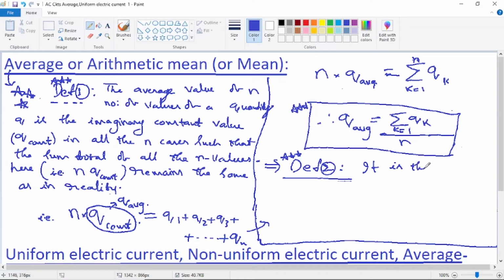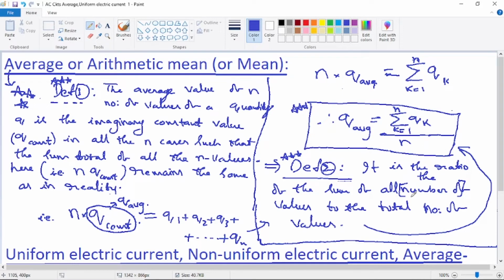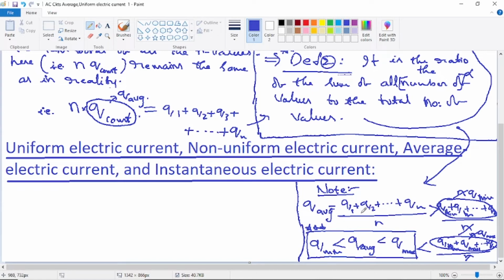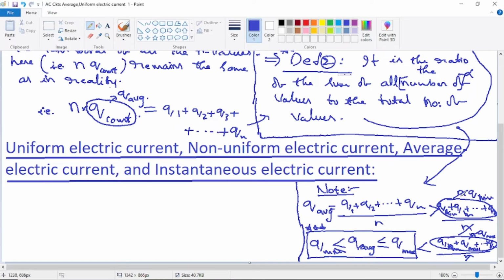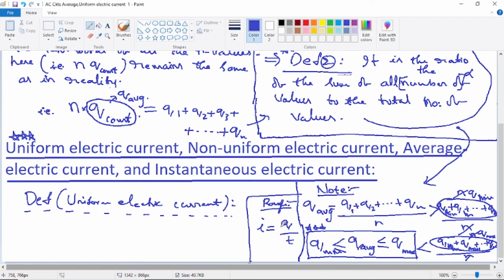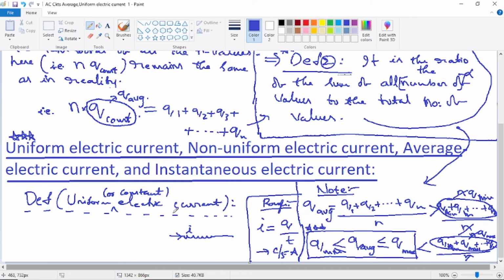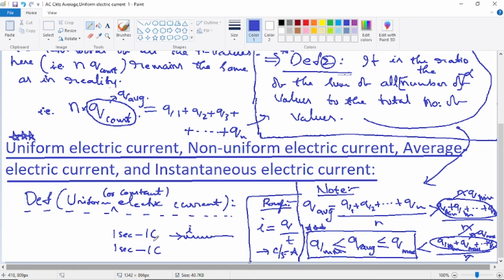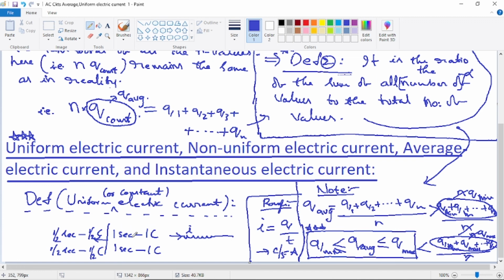12th class AC circuits Average, Different currents definitions-3 Physics VH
This is detailed explanation of Alternating current(AC) circuits, Definitions of different currents (Part-3), which must be noted down in classwork as explained in the video.

The video should be watched only once, and every thing should be noted in the class work  book immediately as explained in the video(this video or the last part of this topic-say part-5). The topic should be learned(or even memorized) and revised from time to time from the same note book. The video must not be watched a second time.